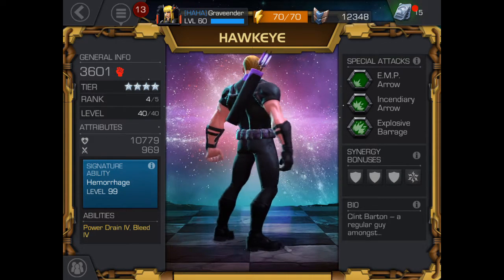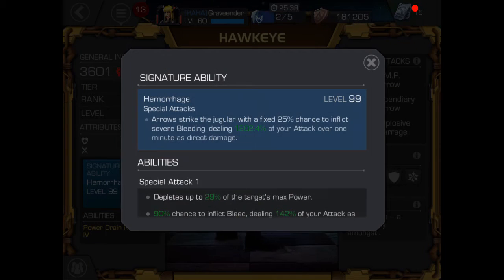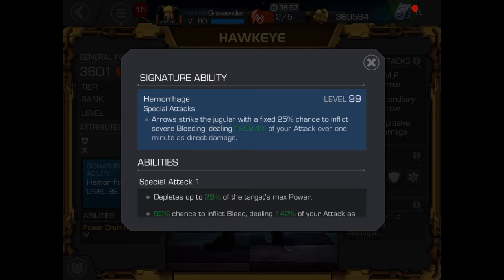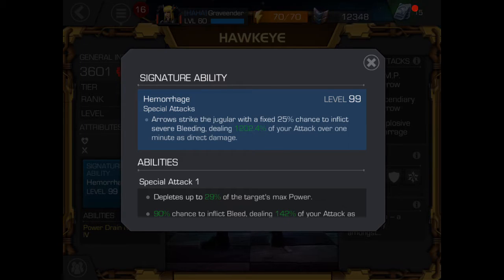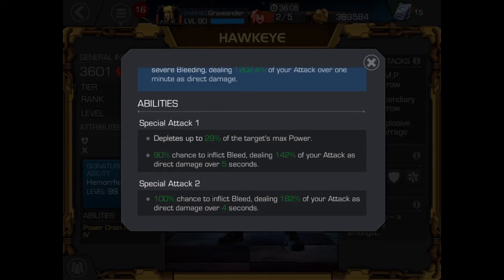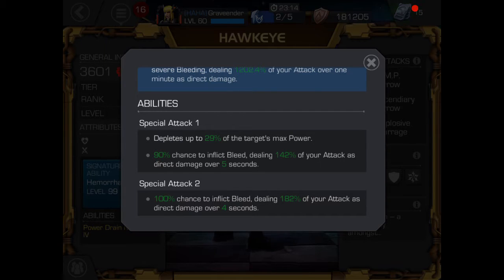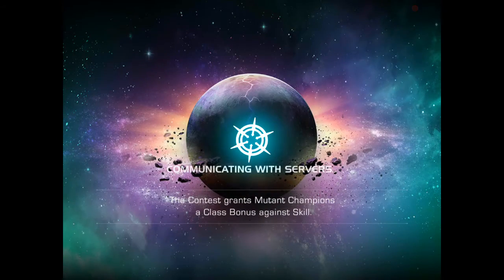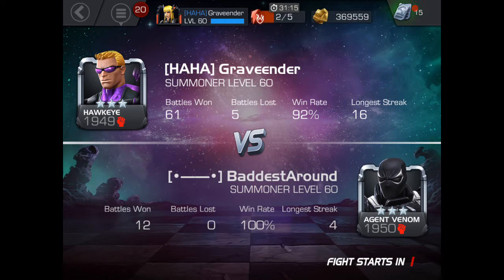HOW TO EFFECTIVELY USE HAWKEYE! | Marvel Contest of Champions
Join me in this Marvel Contest of Champions 'How to Effectively Use' series video as we take a closer inspection of the champion Hawkeye!

Intro: My Wail - Stefan Netsman
Outro: Wrong - Kaliber